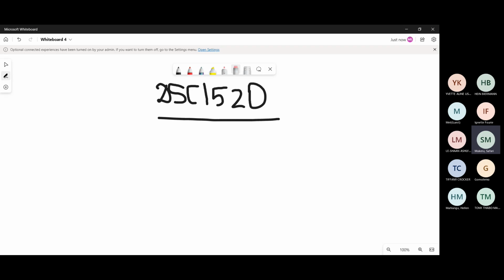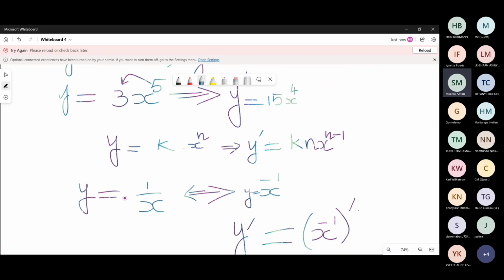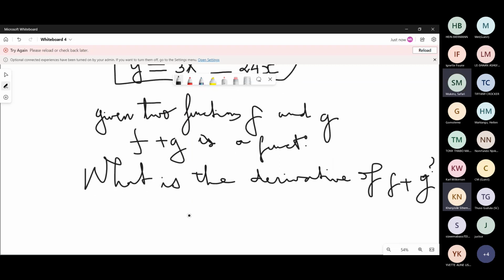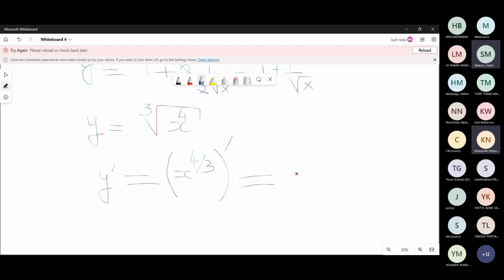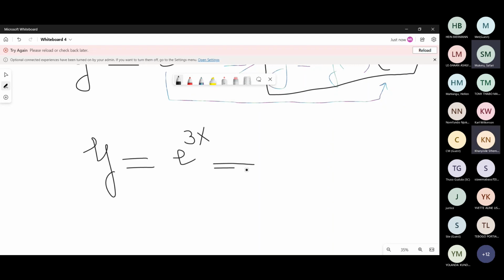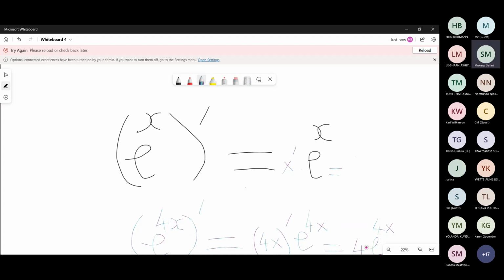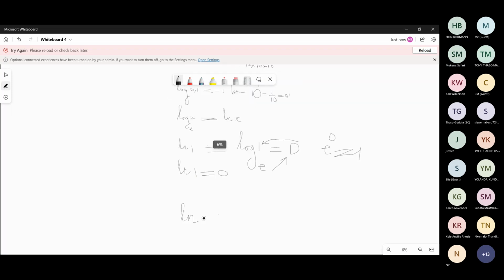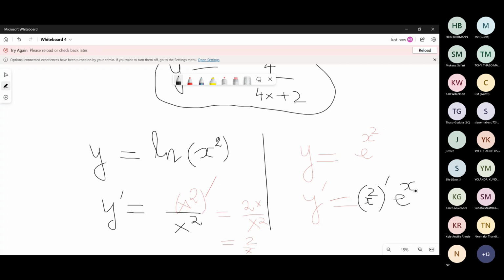online classes 24082022 recordings